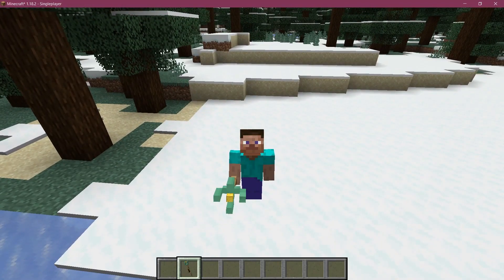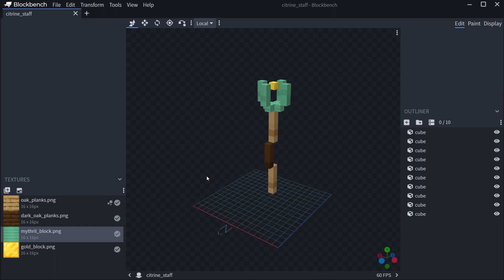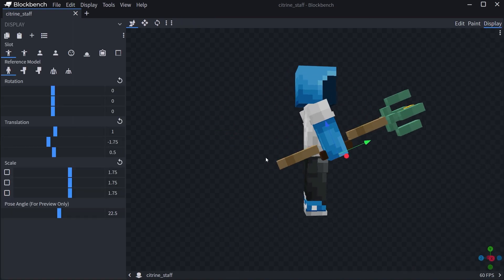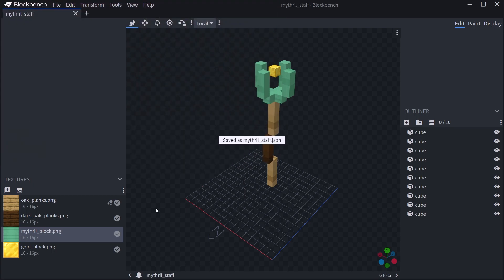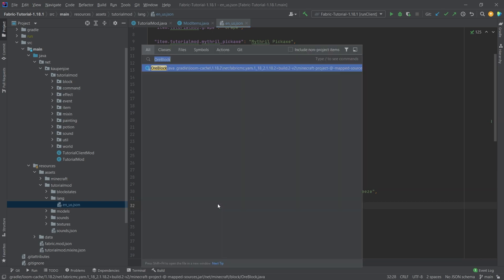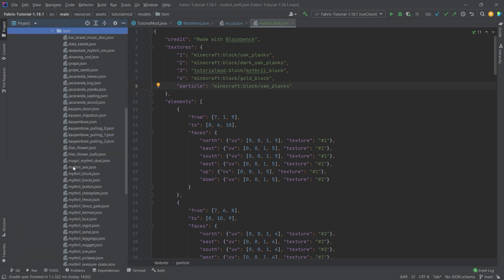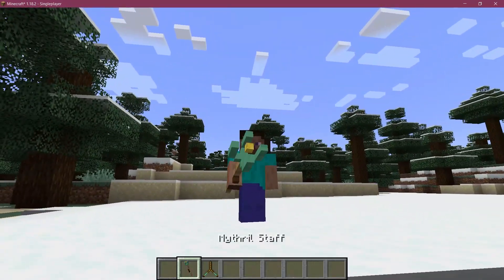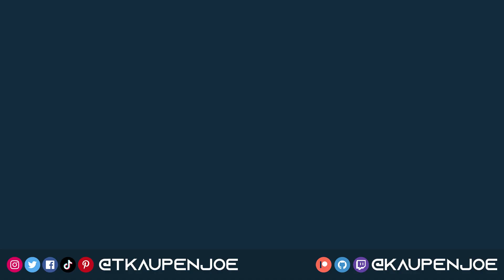Minecraft 1.18.2 Fabric Modding | CUSTOM 3D ITEM MODELS w/ BlockBench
In this Minecraft Modding Tutorial, we add custom 3D Item models with BlockBench for Minecraft 1.18.2 in Fabric.

== MINECRAFT COURSES ==
▶️ Learn Forge Modding with Minecraft 1.18:

== TIMESTAMPS ==
0:00 Intro
0:28 Using BlockBench to make Custom 3D Item Model
1:46 Exporting the Item Model JSON File
2:02 Creating the Custom Item
2:42 The Custom Item Model JSON File
3:32 Demonstration
4:14 Outro